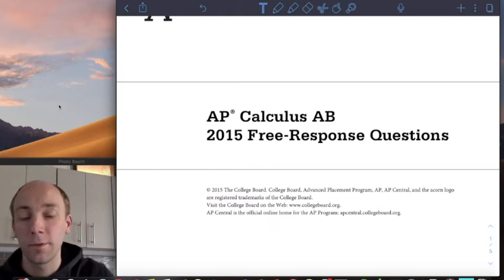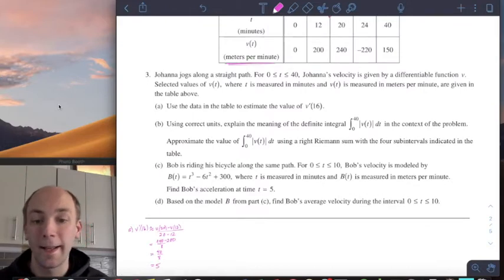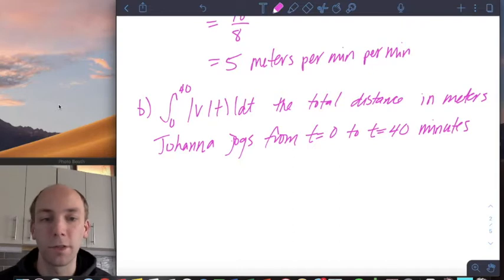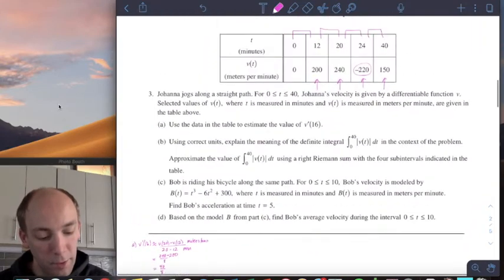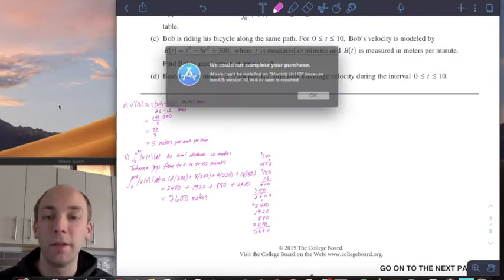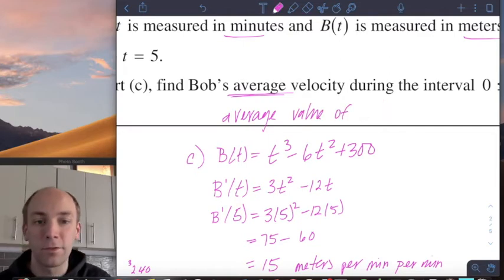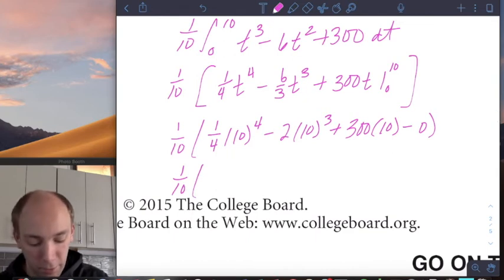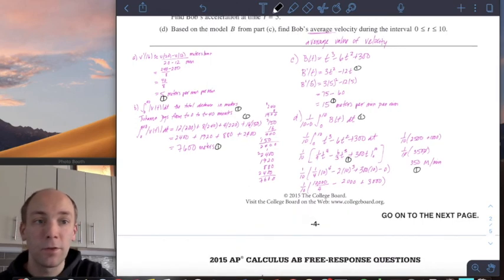AP Calculus AB 2015 FRQ 3